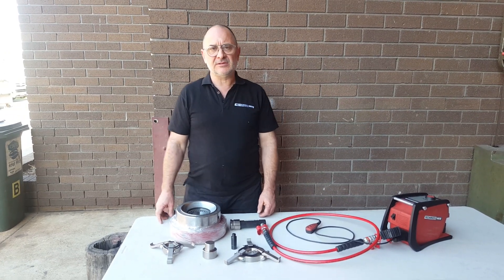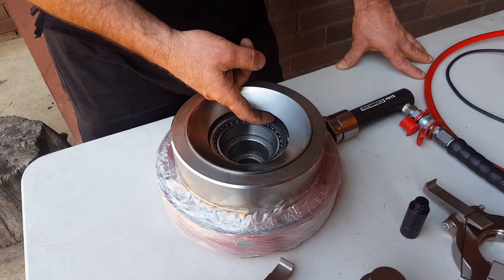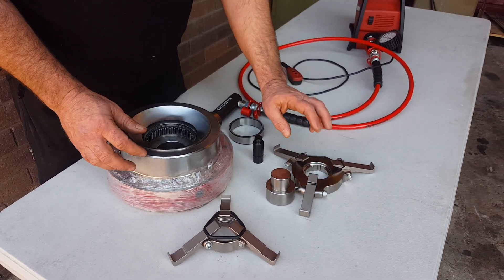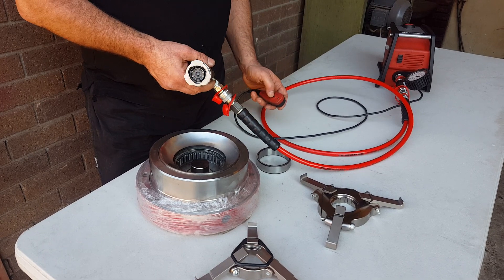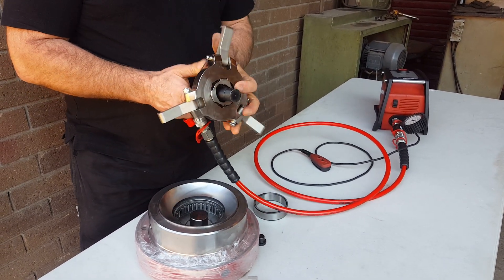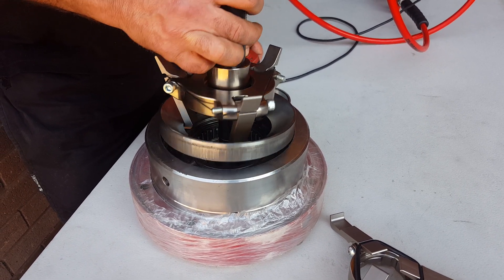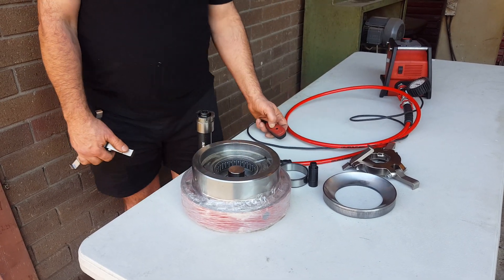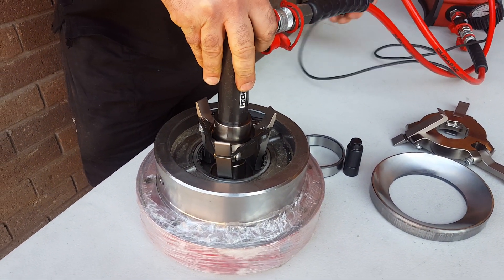Hydraulic 3 Jaw Bearing Puller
Custom bearing removal application using our modified 3 Jaw puller attachments, and 18V battery pump